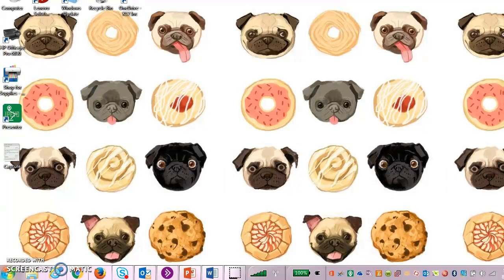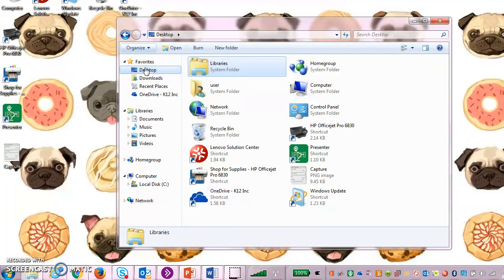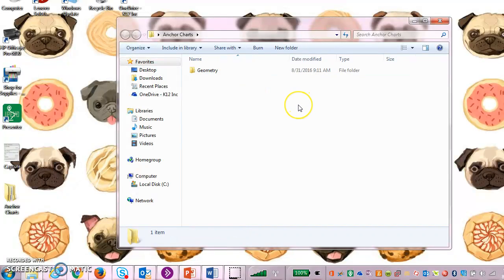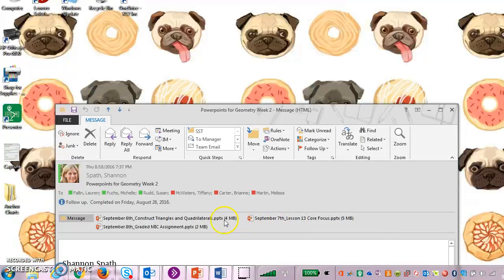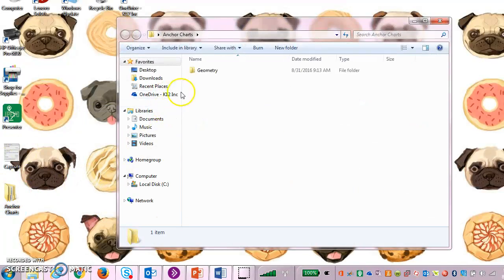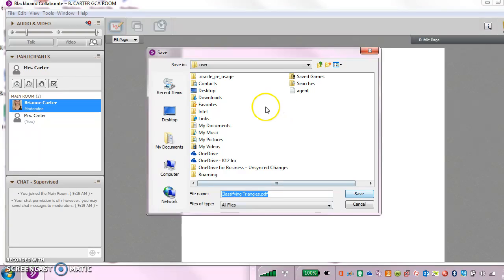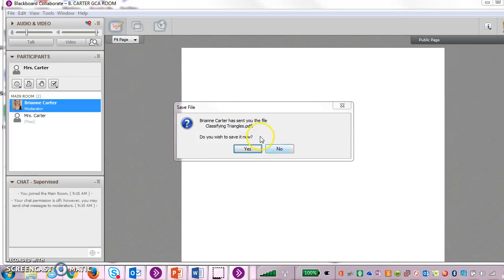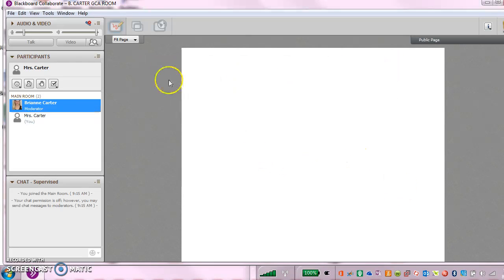How to Create an Anchor Charts Folder